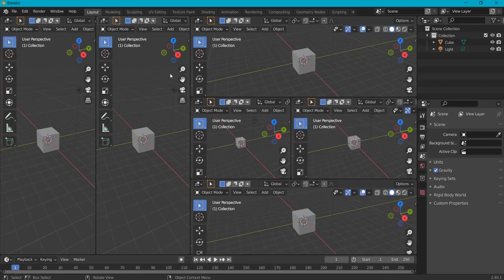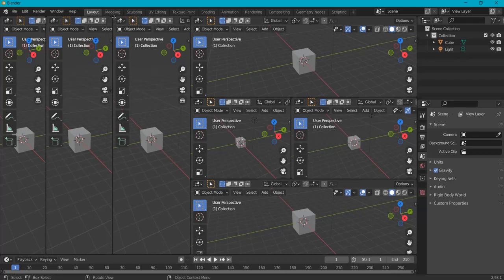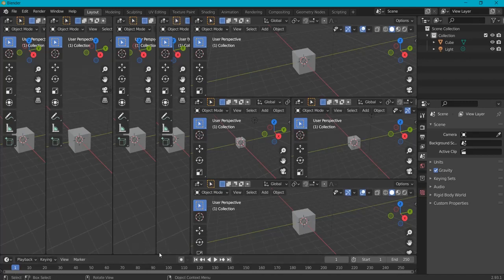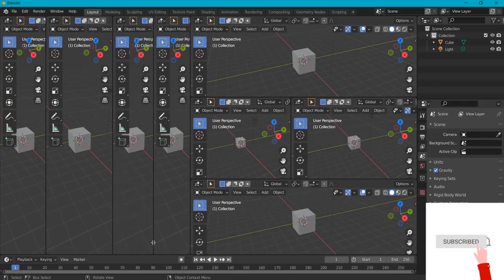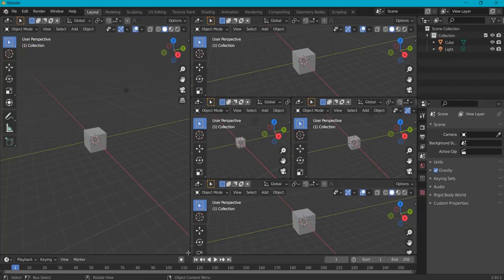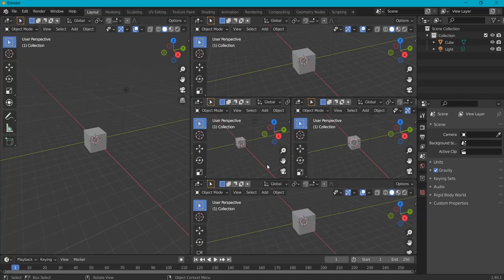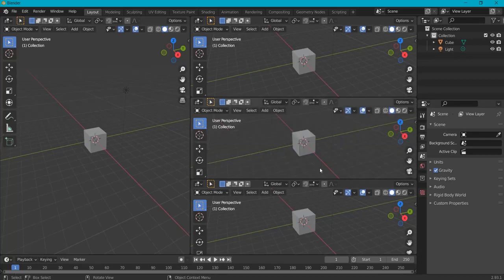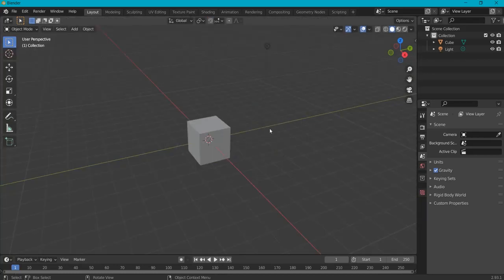How to Close / Open New Windows in Blender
How to close new windows in blender 2.9. In this video i will show you how to easily get rid of too many blender screens. Step by step for many different blender versions.